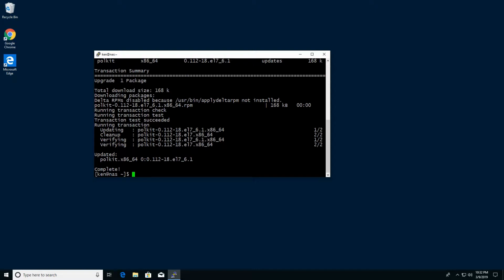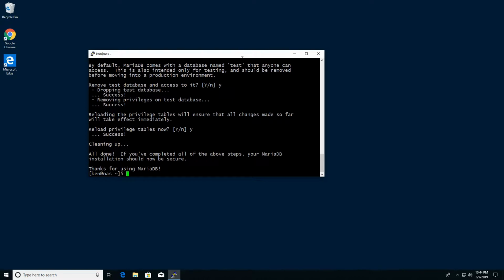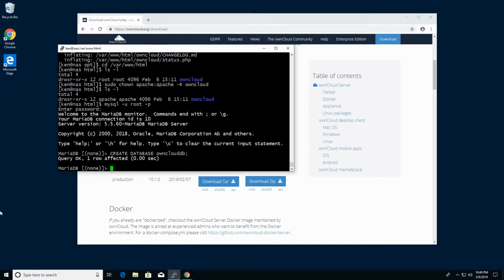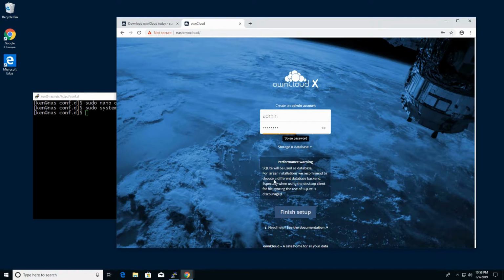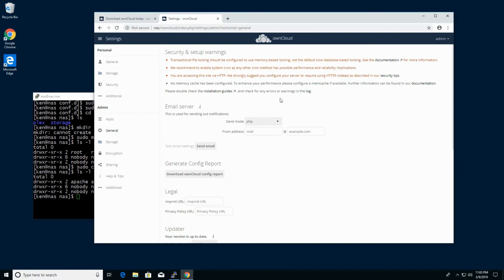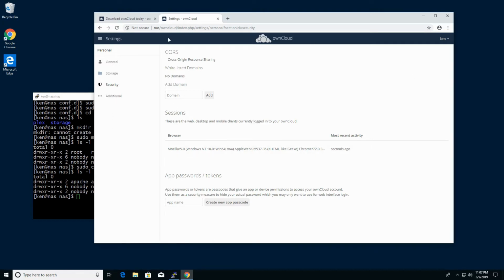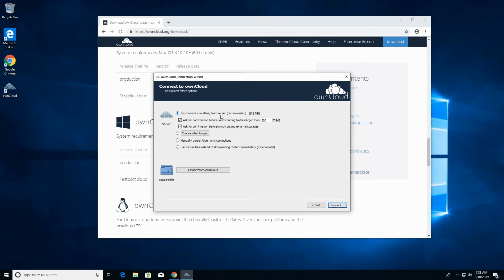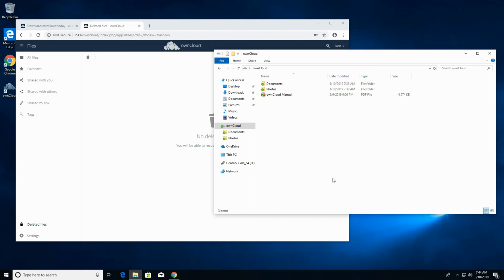Building a NAS Episode 4 - Create a personal cloud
In this episode we turn our nas into a "cloud" using Owncloud, the personal cloud server software.  With this software we can automatically sync files between Windows, Linux, Mac, and phones.

Commands used in this video:

Prerequisite software installs:

sudo yum -y update
sudo yum -y install wget unzip mariadb-server yum-utils

To install php 7.2:

sudo yum-config-manager --enable remi-php72
sudo yum install php php-mysqlnd php-pecl-zip php-xml php-mbstring php-gd php-mcrypt php-pear php-pspell php-pdo php-xml php-intl php-zip php-zlib
sudo sed -i "s/post_max_size = 8M/post_max_size = 256M/" /etc/php.ini
sudo sed -i "s/upload_max_filesize = 2M/upload_max_filesize = 256M/" /etc/php.ini

To create the MySQL database:

CREATE DATABASE ownclouddb;
GRANT ALL PRIVILEGES ON ownclouddb.* TO 'ownclouduser'@'localhost' IDENTIFIED BY 'Y0ur-pa55w0rD' WITH GRANT OPTION;
FLUSH PRIVILEGES;
quit

To setup the virtual directory in apache (owncloud.conf) (NOTE: there open and close angle brackets around the two Directory lines, but I can't put them in these notes.)

Directory "/var/www/html/owncloud/"
DirectoryIndex index.html index.php
Options FollowSymLinks
AllowOverride All
Require all granted
/Directory